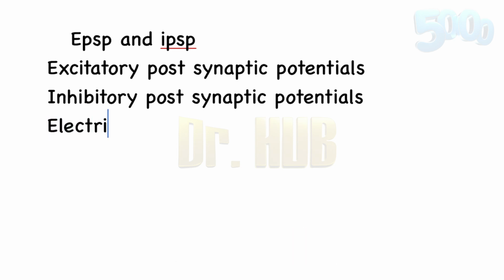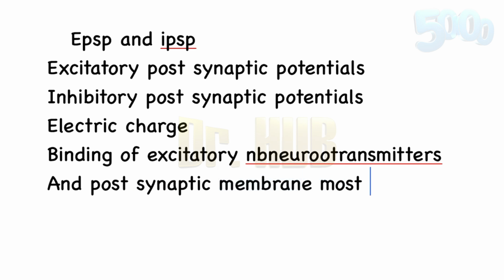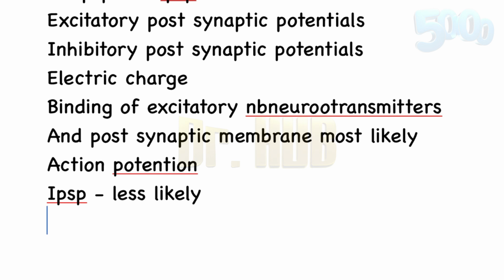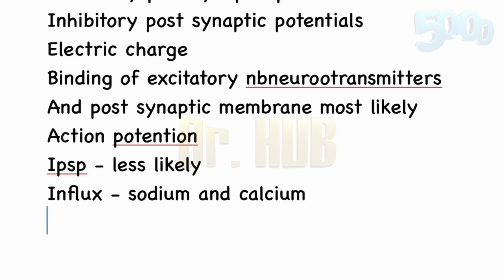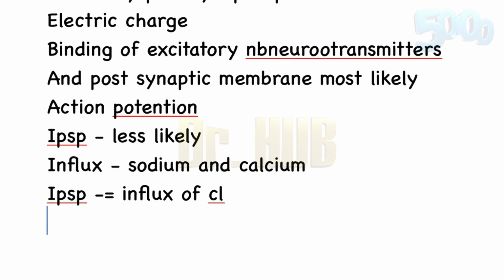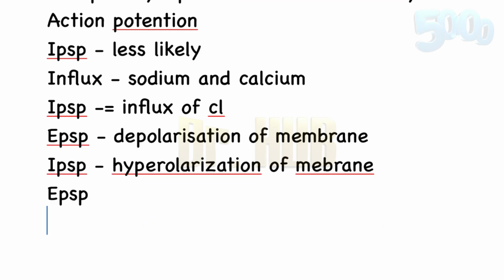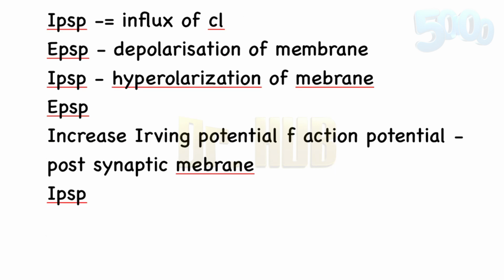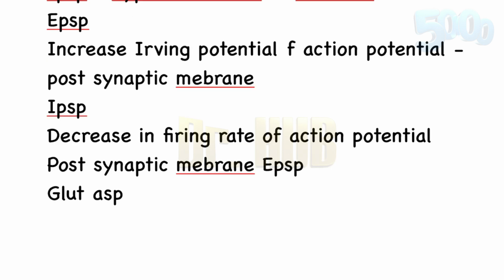EPSP AMD IPSP Excitatory vs Inhibitory post synaptic potentials